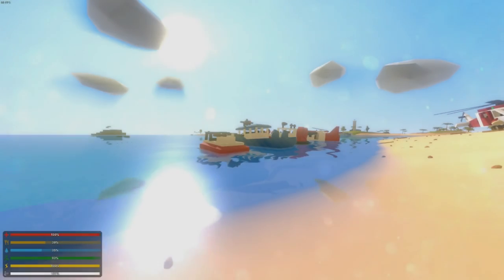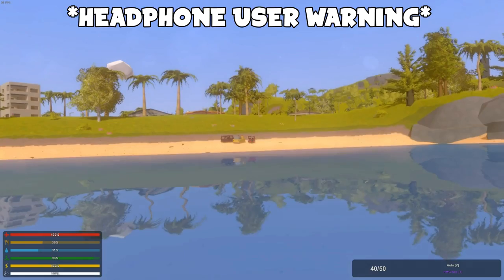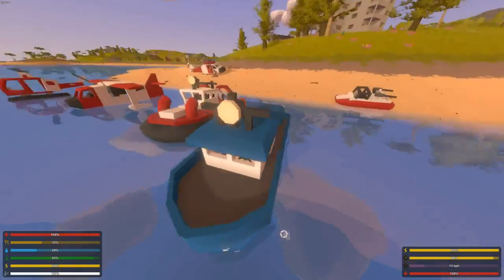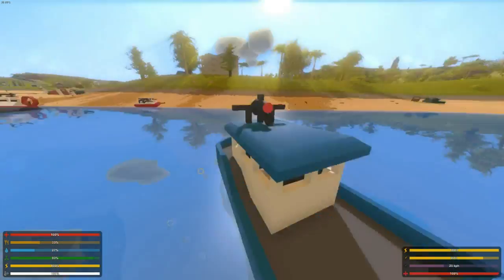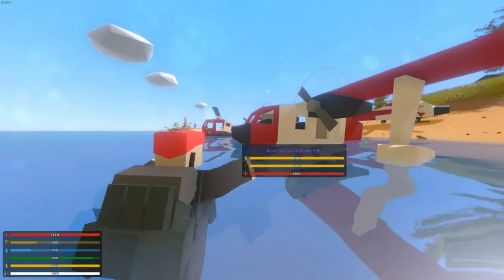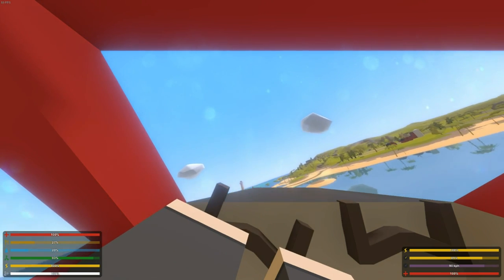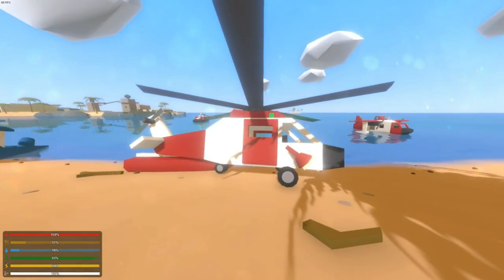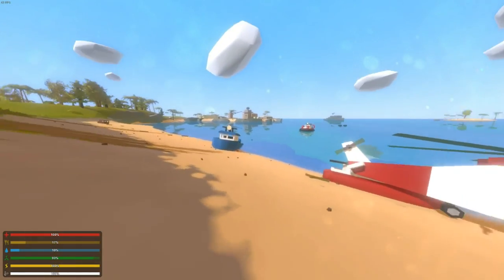Unturned Hawaii - New Boats Helicopters and Planes! | Unturned Hawaii Update Showcase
Unturned Hawaii - New Boats Helicopters and Planes
PC SPECS:
16 GB DDR3 RAM
1 TB HDD